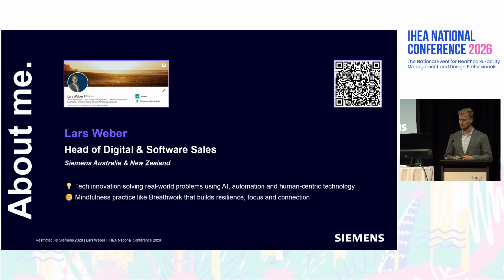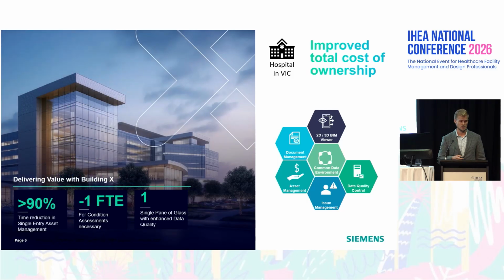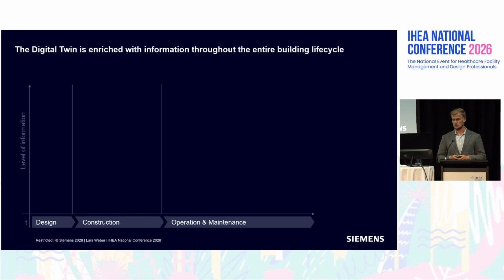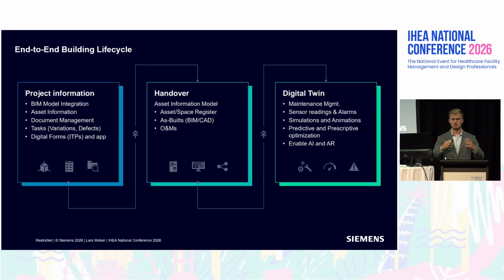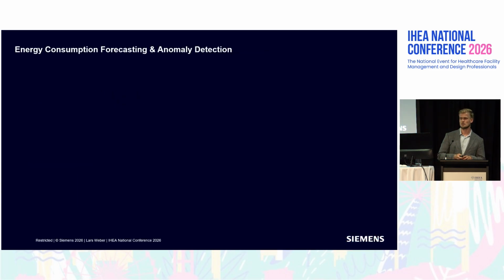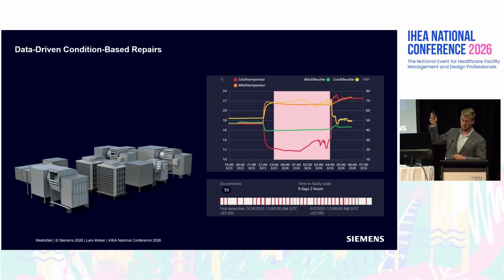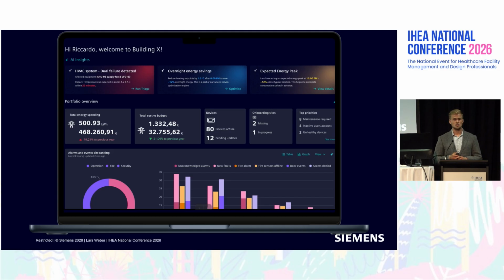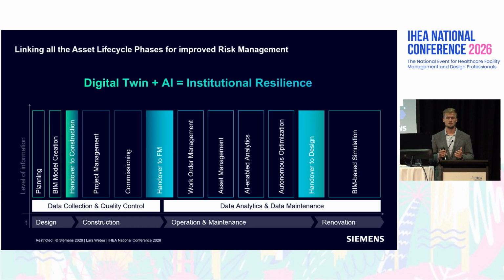Transforming Health Infrastructure Risk Management through Digital Twins and AI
Lars Weber from Siemens presents 'Transforming Health Infrastructure Risk Management through Digital Twins and AI' at the IHEA National Conference 2026.

The IHEA National Conference offers a platform to explore cutting-edge technologies, best practices and the latest trends while focusing on managing health infrastructure risk - innovation, people, process and technology. Through insightful sessions, interactive discussions and valuable networking opportunities, you’ll leave the conference feeling inspired and ready to implement new ideas that can make a real difference in hospital engineering.